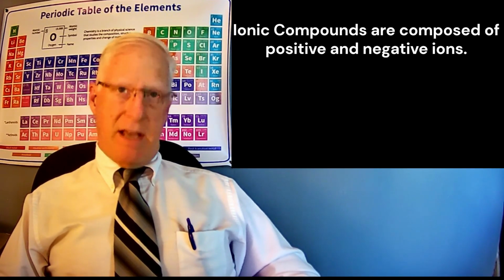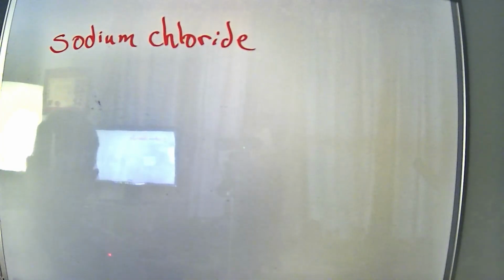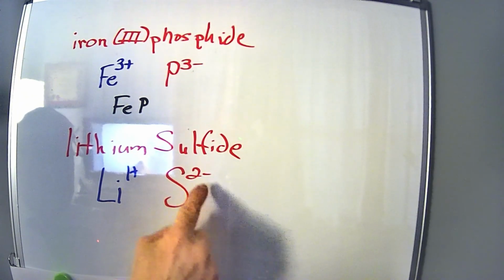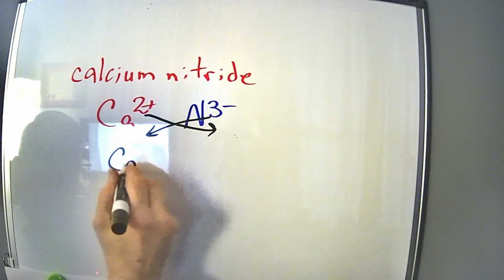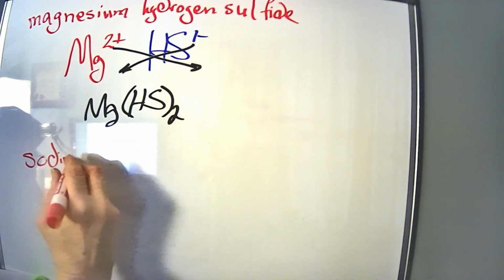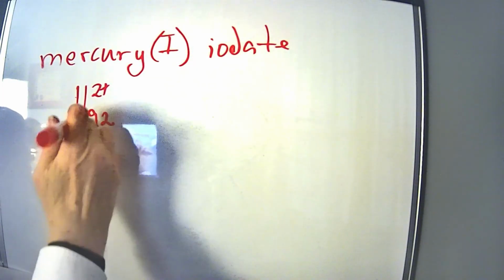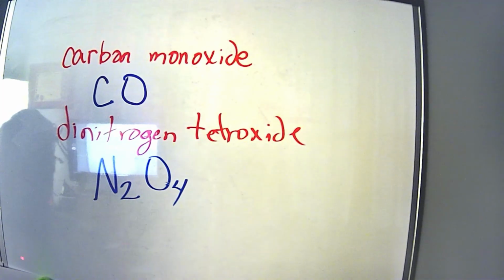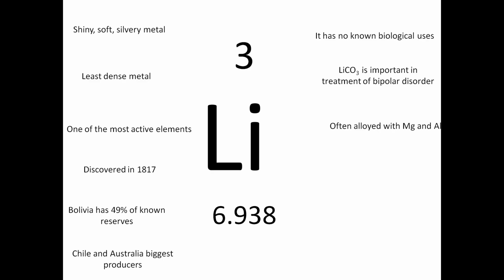Episode 7 Writing Chemical Formulas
This is a short video that discusses writing chemical formulas for binary and ternary ionic compounds and binary covalent compounds. It is designed to be used by teachers and home schoolers to introduce topics or to review material that has already been covered. It is a little on the longish side because of the number of examples that I included.